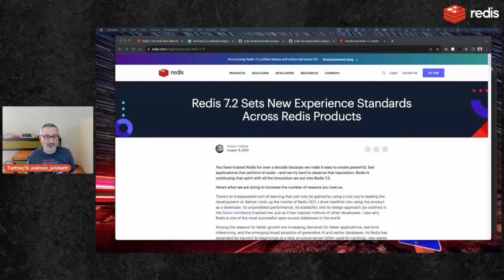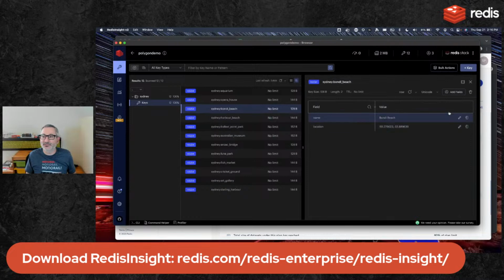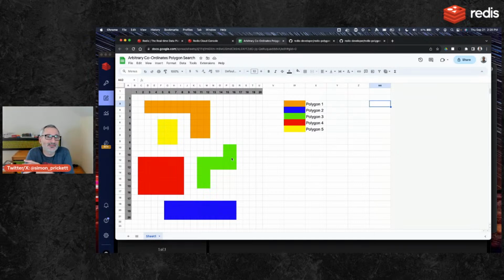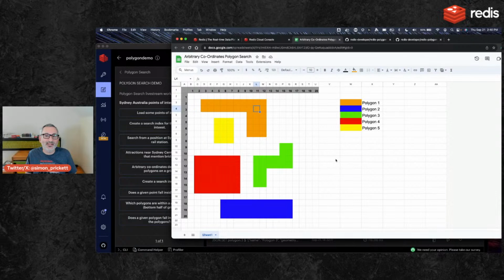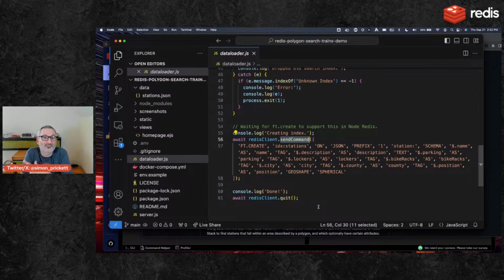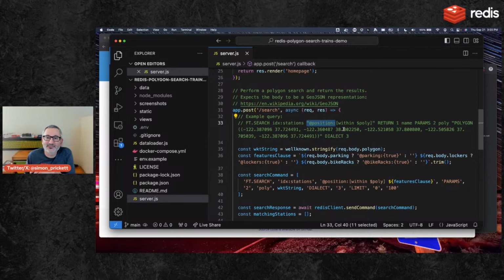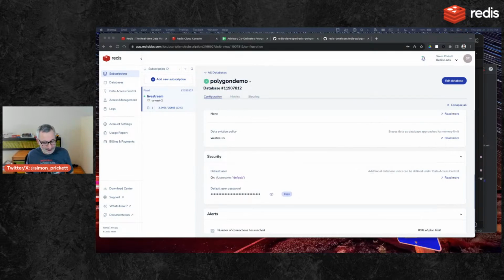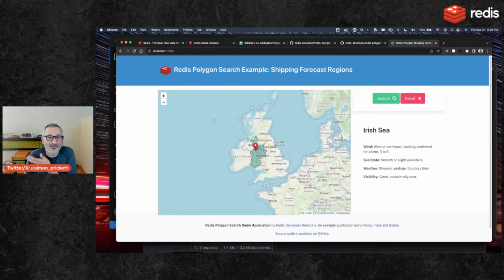Introducing Polygon Search in Redis Stack 7.2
Join Simon to learn about the new polygon search capability in Redis Stack 7.2.  We'll be looking at the Redis commands for this and will walk through code samples in Node.js and Python.